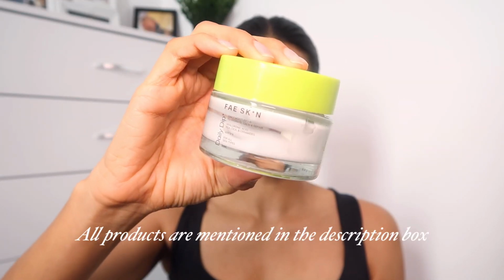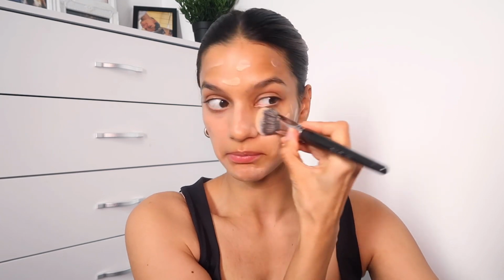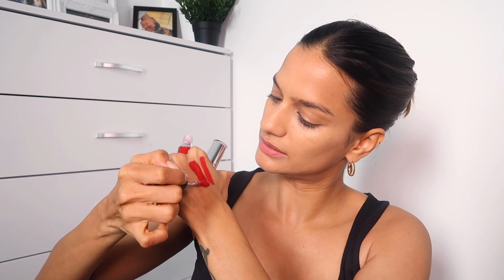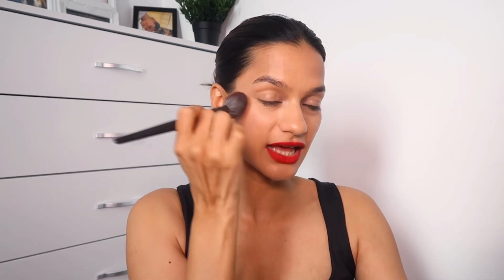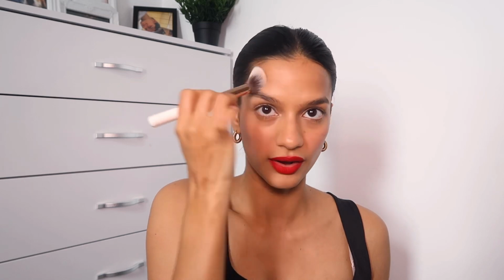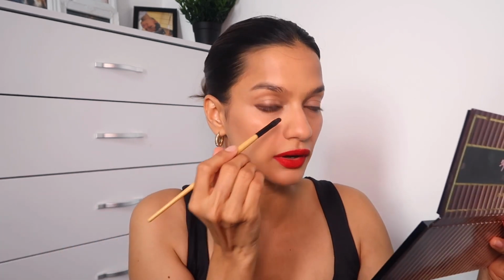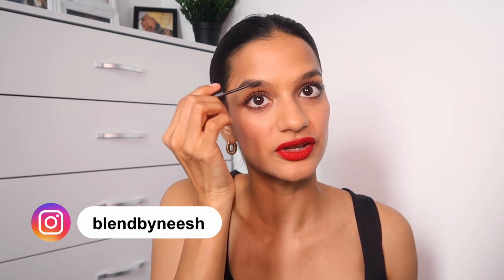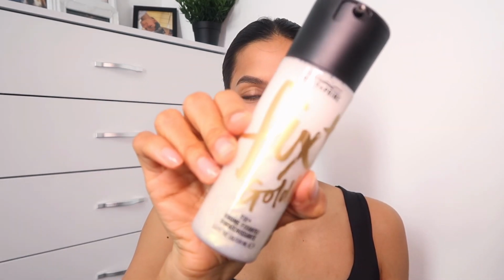How To Wear A Red Lip | Makeup Tutorial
Here’s a detailed tutorial on how to wear a red lipstick or any bold colour without it being intimidating or too much!

Products Used:
Fae Beauty Daily Dip Moisturiser
Zara Lip Oil (Decadent)
Smashbox Halo Tinted Moisturiser (Light Neutral)
Too Faced Born This Way Concesler (Golden Beige)
Mac Locked Kiss Ink - Ruby True
Mac Retro Matte Liquid Lipcolor - Feels so grand
Ruby’s Organics Creme Duo - Blush & Bronzer
Maybelline FitMe Loose Powder (20)
Too Faced Born This Way - The Natural Nudes palette
Clinique High Impact Waterproof Mascara
ELF Wow Brow Mascara - Deep Brown
Dior Backstage - Glow Face Palette
MAC Fix + Goldlite